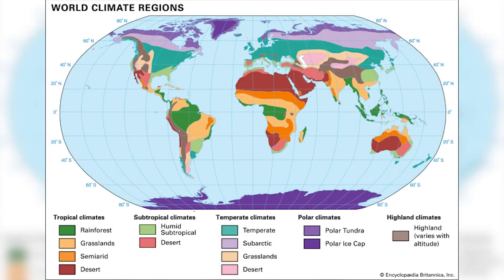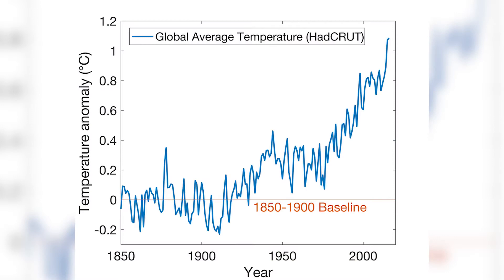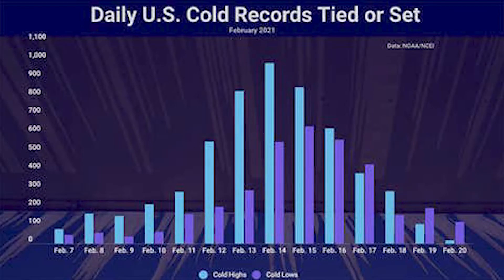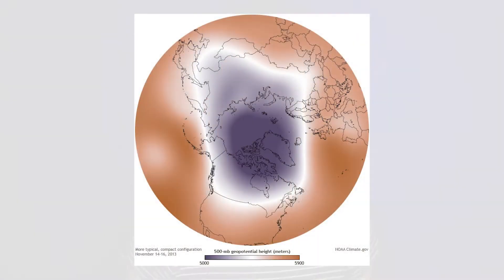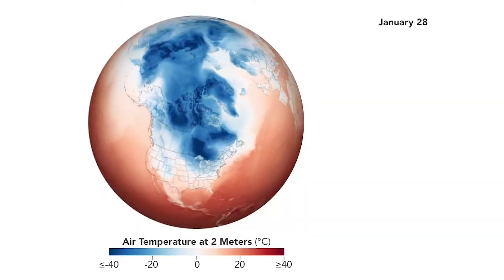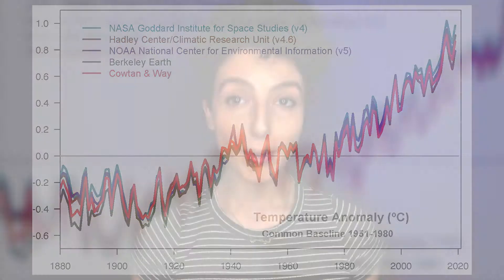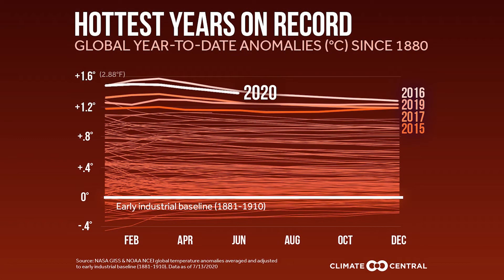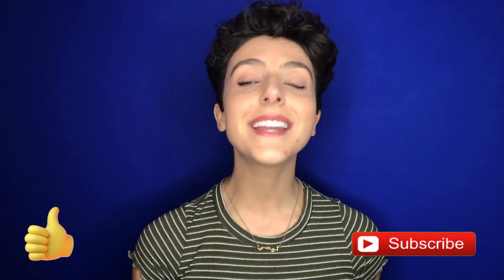What's the Difference Between Climate Change and Global Warming?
Today we’re talking about some terms that often cause more than a bit of confusion, and are sometimes used interchangeably, incorrectly: weather, climate, global warming, and climate change.

Let’s start with weather. Weather refers to atmospheric conditions that occur locally over short periods of time—from minutes to hours or days. Some familiar examples include rain, snow, clouds, winds, and thunderstorms.

Climate, on the other hand, refers to the long-term averages of temperature, humidity and rainfall patterns over seasons, years or decades that have come to define our planet’s local, regional, and global weather.

So, weather reflects short-term conditions of the atmosphere while, climate is the average daily weather for an extended period of time at a certain location. Weather can change from minute-to-minute, hour-to-hour, day-to-day, and season-to-season. Climate, on the other hand, is the average of weather over time and space.

Now, global warming is the gradual increase in the Earth's temperature observed since the pre-industrial period (between 1850 and 1900) due to human, or anthropogenic, activities. This warming is primarily caused by the burning of fossil fuels, which increases the heat-trapping greenhouse gas levels in the Earth's atmosphere.

Climate change encompasses global warming, but also refers to the broader range of changes that are happening to our planet. These include rising sea levels; shrinking mountain glaciers; accelerating ice melt in Greenland, Antarctica and the Arctic; and shifts in flower and plant blooming times.

With these definitions in mind, let’s talk about the record low temperatures the United States experienced at the beginning of February 2021, which seem to contradict the whole idea of global warming and climate change.
The recent severe cold in the United States was caused by something known as the polar vortex. The polar vortex is a large area of low pressure and cold air surrounding both of the Earth's poles. It always exists near the poles, but weakens in summer and strengthens in winter. The term "vortex" refers to the counter-clockwise flow of air that helps keep the colder air near the Poles--under normal conditions.

The National Oceanic and Atmospheric Association has found that in today’s warming climate, the Arctic is heating up twice as fast as the rest of the Earth. As the Earth warms, less snow cover and sea ice form, which changes the pressure and temperature gradients of regions of the polar vortex.

During the winter the polar vortex frequently becomes less stable and expands, sending cold Arctic air southward over the United States with the jet stream waves. This winter, because of the warmer air in the Arctic and the largely ice-free Arctic sea, those waves were able to reach much farther south. This caused every single state in the US -- including Hawaii -- to reach below freezing temperatures at the beginning of February. From power outages and blackouts that left more than 4 million people in the dark and cold, and without clean water supplies in parts of Texas, this extreme weather caught many unprepared.

But, if it’s colder and there’s more snow and storms, then doesn’t that mean that, if anything, the climate is getting cooler?

No, because remember, weather is short-term. Even now, the cold has moved on. The longer-term trend is that the planet is indeed warming. Over the last 140 years, the average global temperature has already risen by 1 degree celsius. And if no further increases to anthropogenic GHGs are made, our current trajectory sees us hitting 1.5 degrees celsius of warming by about 2040.

What difference could only 1.5 degrees Celsius make?

Well, this 1.5 degrees is the global average, across the whole surface of the entire planet. To actually achieve a change in the global average, we need to see an immense rise in heat. Very many places will experience local temperatures much much higher than 1.5 degrees Celsius above average – dangerously hot – and in some places this has already occurred.
The frequency of extreme weather events in the United States--from wildfires last summer caused by record setting lightning strikes to extreme cold in areas that do not usually experience it--and around the world, too, are an important reminder that if we do not act to reduce the amount of emissions of greenhouse gasses entering our atmosphere, the effects of climate change, global warming, and weather will ultimately be devastating to both people and planet.